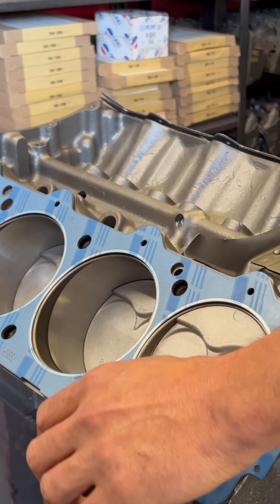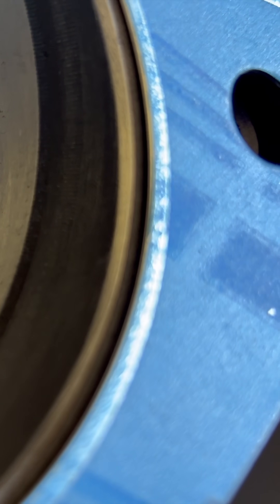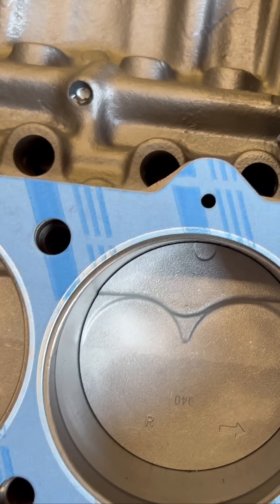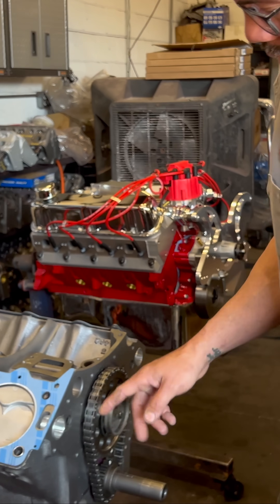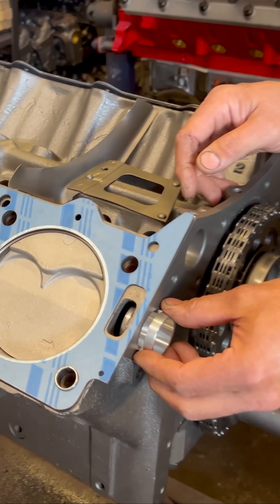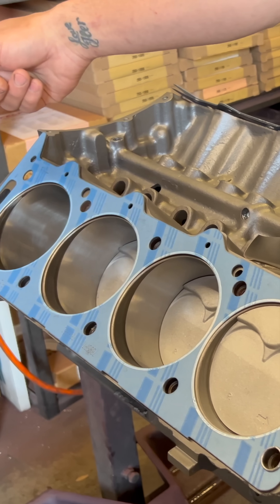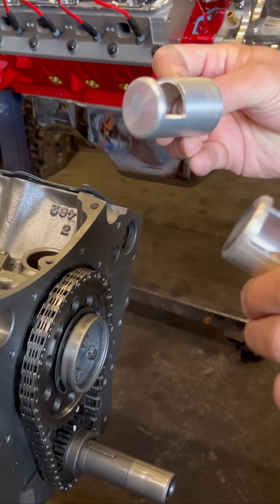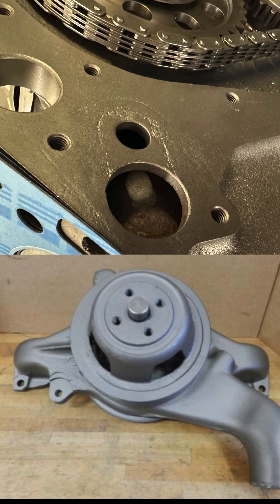Rings and Water Pumps - 462 Big Block LINCOLN - Five Star Engines w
Lincoln 462 Engine Build:  History, Specs & Building Tips

Join us as we dive into the impressive Lincoln 462 cubic inch V8 engine build. This legendary powerplant evolved from the 430 introduced in 1958 as part of Ford's Mercury-Edsel-Lincoln (MEL) engine family. We'll walk through the some of the build process while exploring the rich history and impressive specifications of this classic American big block.

Video Highlights:

Intake! Exploring the unique intake system of the 462 Big Block
Expert build guidance from Ed Smith
Detailed breakdown of rings and water pumps critical for these engines
Why the 462 is slightly diesel-like in it's design

The 462 represented the pinnacle of Lincoln luxury power in the 1960s, delivering smooth performance and impressive torque. Whether you're restoring a classic Lincoln Continental or looking to transplant this massive V8 into another project, this comprehensive guide covers everything you need to know about rebuilding and optimizing the mighty Lincoln 462.

Learn why this often-overlooked engine deserves more recognition in the performance world and how proper component selection can make this vintage powerplant perform like a modern motor.